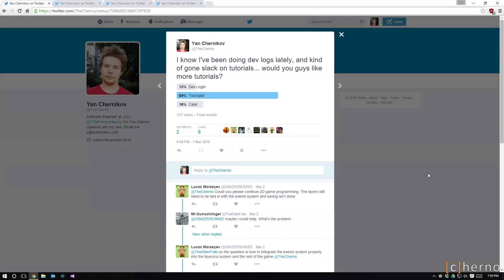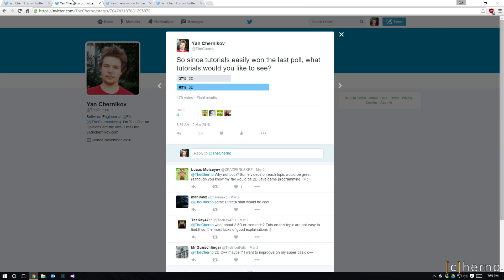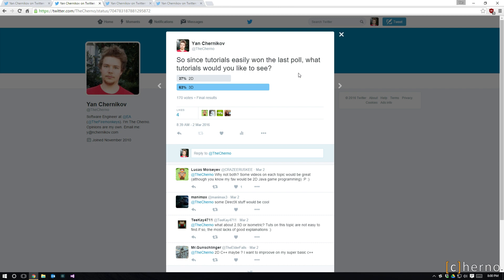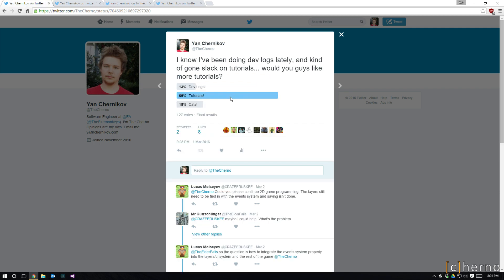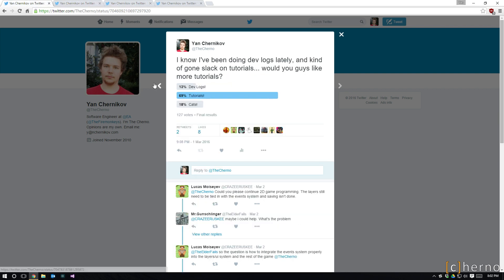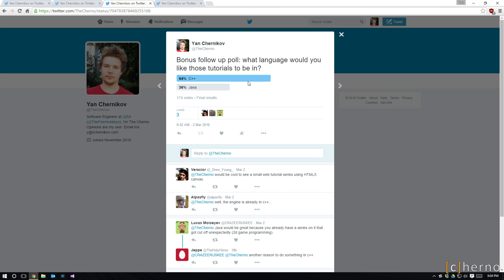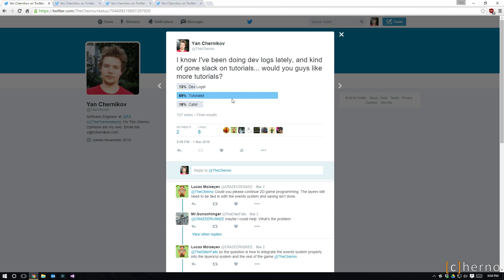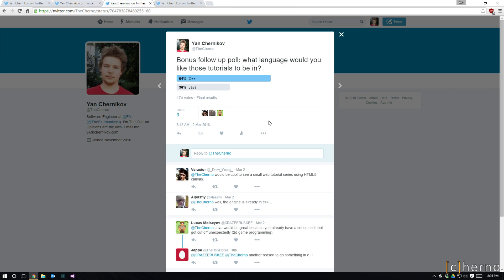March 2016 Update Video!